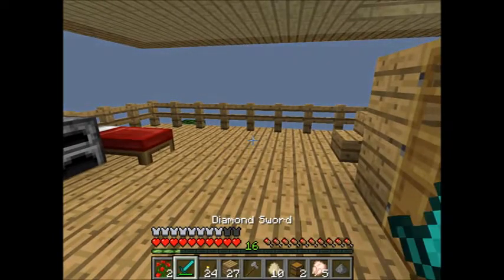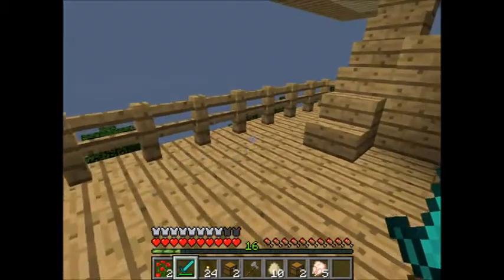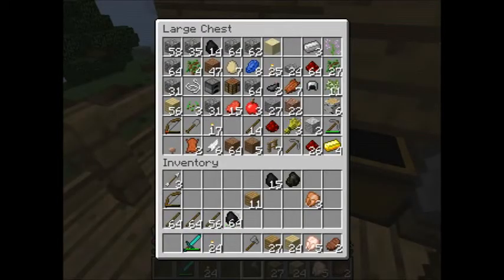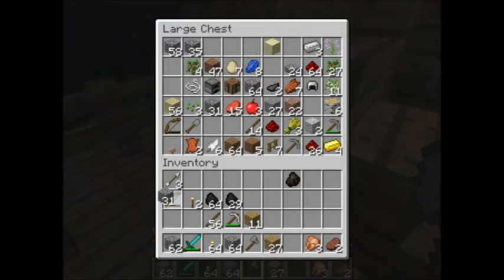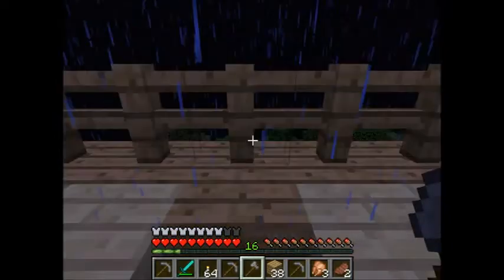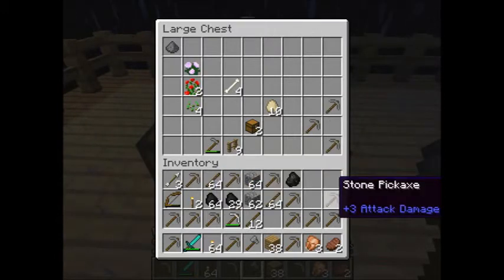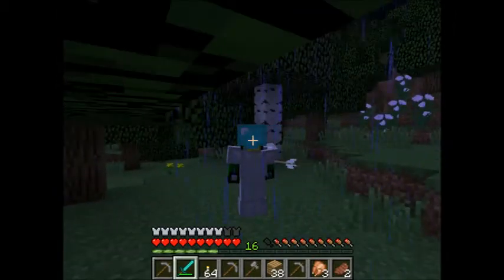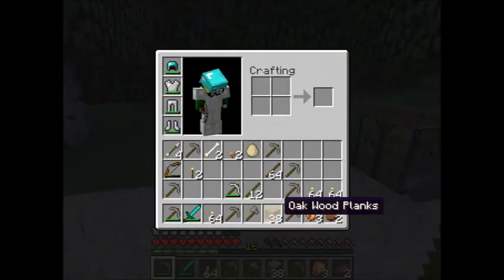Daddy Daughter Domain [24] I've Been Shot! Let’s Play Minecraft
A Minecraft let’s play series by Mattea Awesome & her Daddy! Have fun watching our silly minecraft videos.

Mattea thinks Stampylongnose / stampylonghead / Stampy is the greatest. Please also check out the cartoon we made of Stampylongnose: StampyToon! Published on our channel.

We hope you enjoy our silly minecraft let’s play videos. Our minecraft videos are meant to be silly and fun, we talk and joke and learn to play the game. We enjoy gaming (playing games) generally and playing minecraft in particular and we hope it shows.

We think there is a room on YouTube for a Daddy Daughter minecraft team and we hope we can live up to awesome minecraft players like stampylongnose. We hope we can keep the minecraft gameplay fun and silly with our bad jokes which often aren’t all that funny!

Mattea is a scaredy cat when playing minecraft in survival mode and screams regularly when googlies (mobs / monsters) appear. She is one of stampylongnose’s biggest fans and normally only plays on creative mode but I (her daddy) want the entertainment and challenge of having googlies running about. Since I am a complete beginner and Mattea (the stampy lover) has little experience playing in survival mode, we hope the viewers can learn with us!

We plan on building many awesome minecraft structures into our Daddy Daughter Domain and we are learning to stop being cowardly and instead bravely taking on googlies! If you have any suggestions about what cool minecraft structures to build / games to play please let us know and we’ll do our best to try that out. We’re looking for lots of fun stuff to do and build in minecraft so if you have cool ideas, please let us know.

We love how creative minecraft encourages the player to be and we especially love how expansive our Daddy Daughter Domain is – it sprawls out so far we still have only scratched the surface of exploring our awesome minecraft world!

Our minecraft characters are BananaMan (for Daddy) and sort of a Cookie Monster character similar to how the sesame street character looks (for Mattea). We thought these would be fun and silly characters which we added poopy bums to. We are testing how much having a minecraft character with a poopy bum helps in playing minecraft. My theory is it helps in playing minecraft but it may just be limited to being silly / funny. I am hopeful that some of the minecraft bad guys (googlies / mobs / monsters) will be scared off by the sight or the smell of our poopy bums.

While playing minecraft, Mattea and I regularly chit chat about our other projects including MineToon (a collection of cartoons made directly from videos of awesome youtubers playing minecraft), StampyToon (an animated cartoon of Mattea’s favourite youtuber: stampylongnose where we manually create a cartoon scene for some of his best episodes). We also have some other ideas in the works – we hope you enjoy the fun and silly videos we’ve been making!

We heard that if we include keywords in this description that it can help when people are searching for terms relevant to our daddy daughter domain, so this is just a keyword listing.